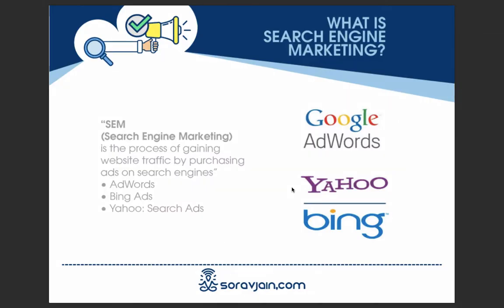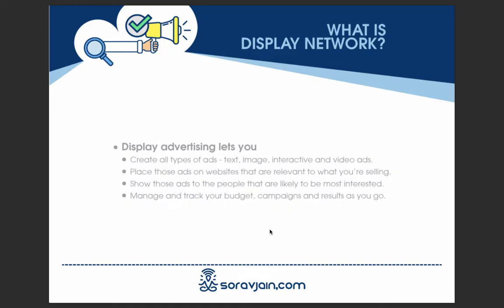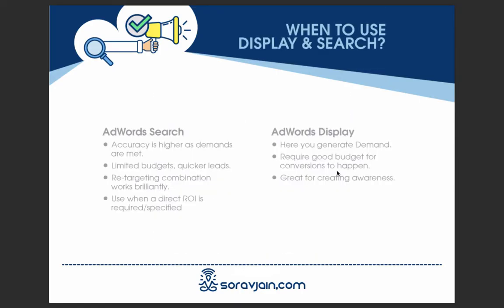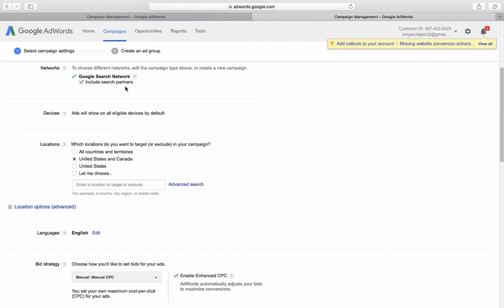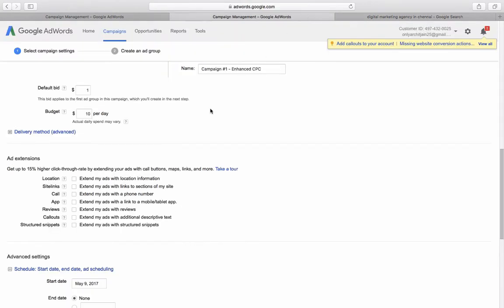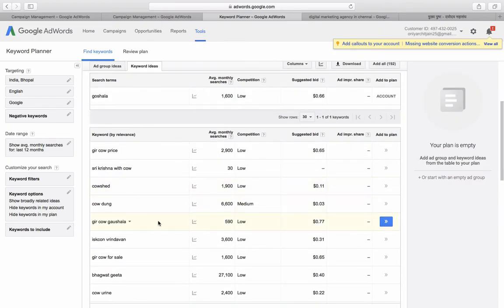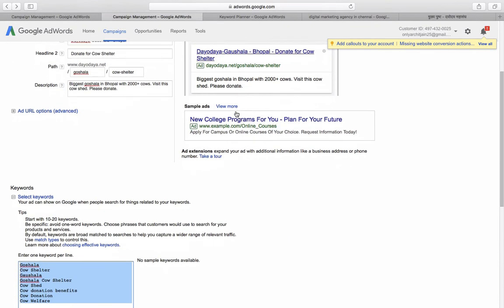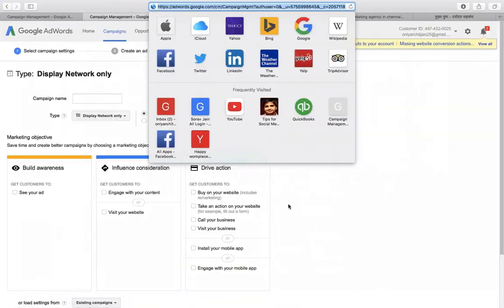Introduction To Google Adwords, Search Engine Marketing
Learn basics of Google Adwords and Search Engine Marketing in this video. to stay updated in latest trends in Digital Marketing.